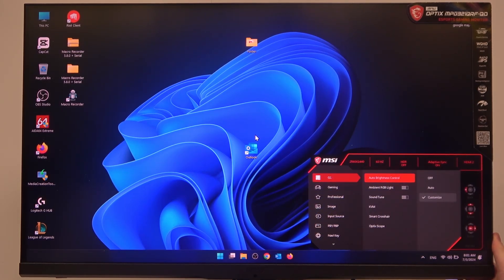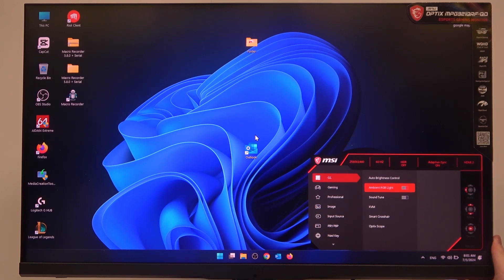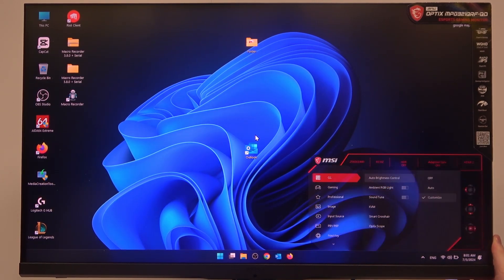How To Enable & Disable Ambient RGB On MSI MPG321QRF QD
Discover how to enable and disable Ambient RGB lighting on your MSI MPG321QRF QD monitor to enhance your gaming setup's ambiance.

What is Ambient RGB lighting, and how does it enhance the MSI MPG321QRF QD monitor's ambiance?
Where can I find the Ambient RGB lighting settings on the monitor?
How do I enable or disable Ambient RGB lighting in the monitor's settings?
Can I customize the colors, effects, or brightness of Ambient RGB lighting?
What should I do if the Ambient RGB lighting is not functioning correctly on my MSI MPG321QRF QD monitor?